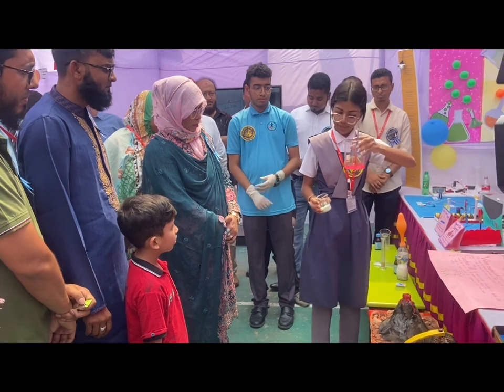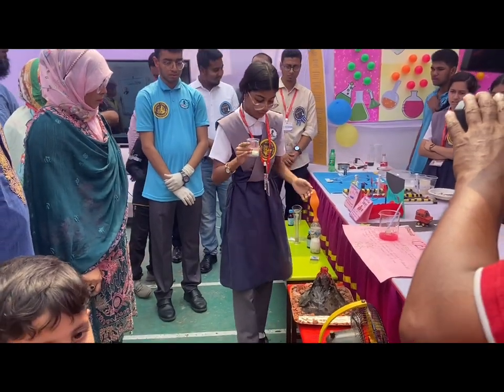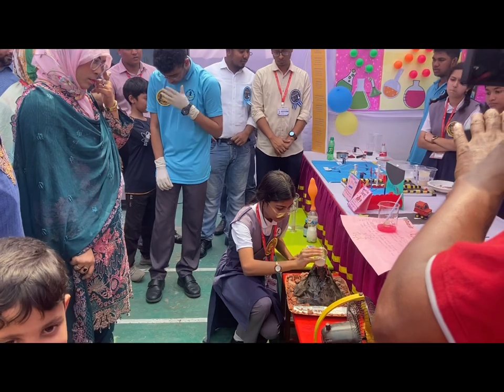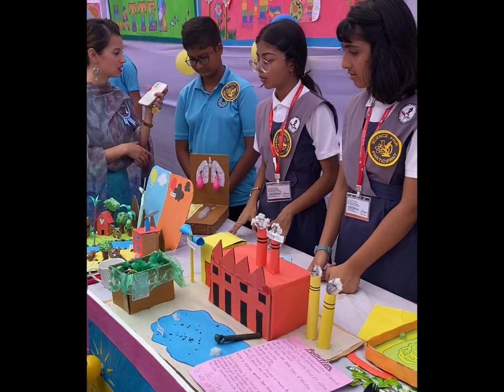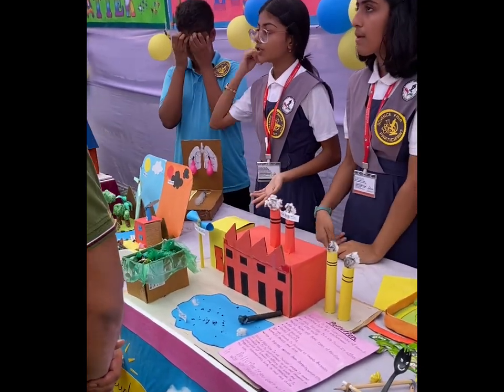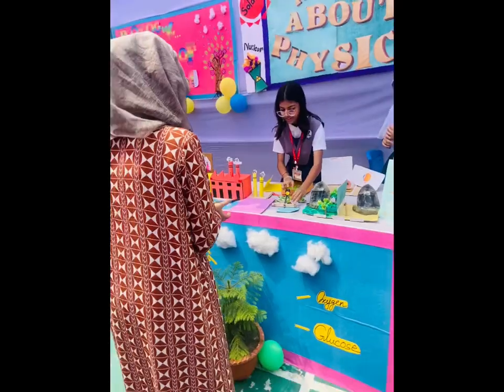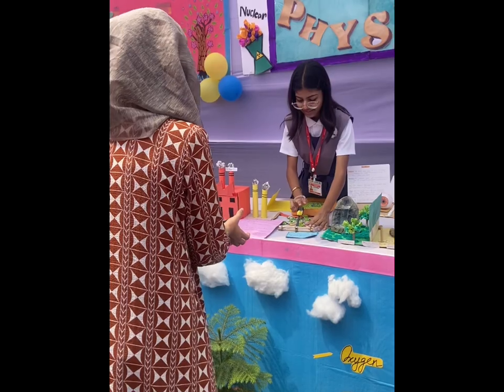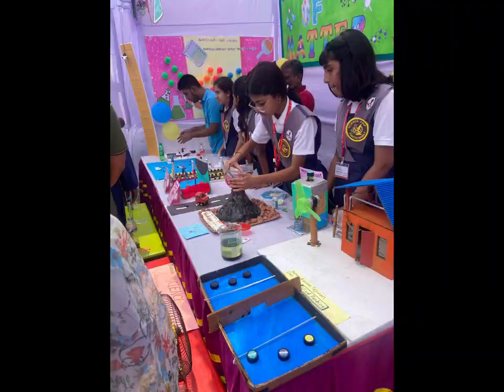SCIENCE 🧪 fair 2023 ( IHSB bogura )🦠💚